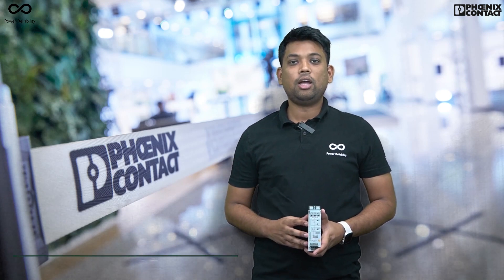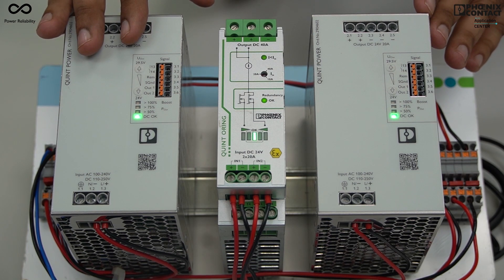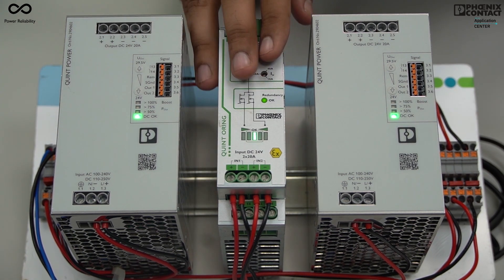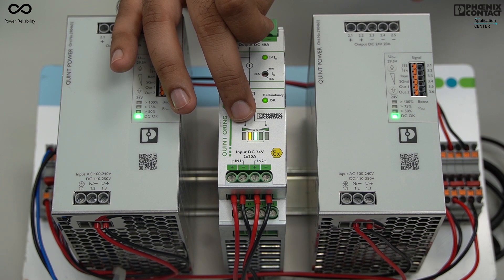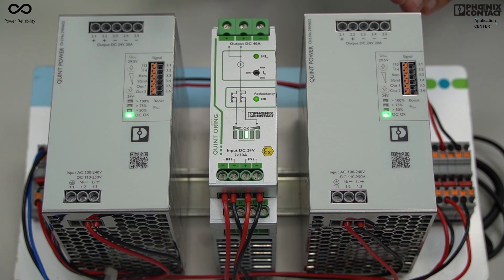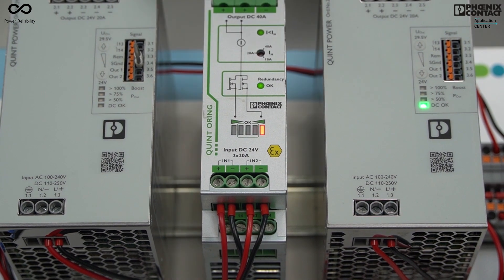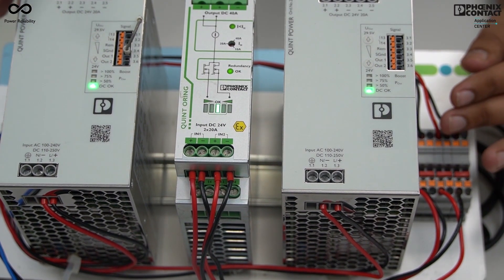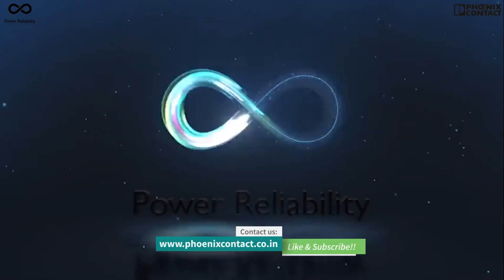Redundancy solution with QUINT ORING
►Phoenix Contact offers two power supplies connected in parallel, along with the MOSFET redundant module. In this video we are going to learn about brief introduction of our MOSFET and the redundant system.